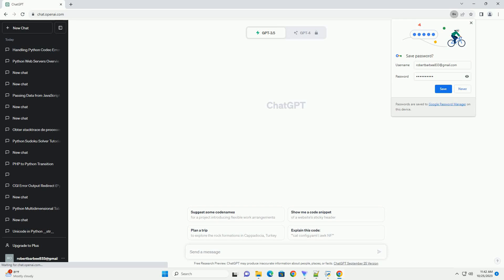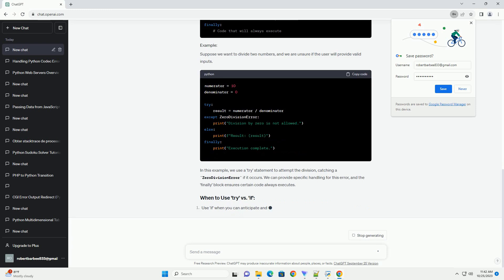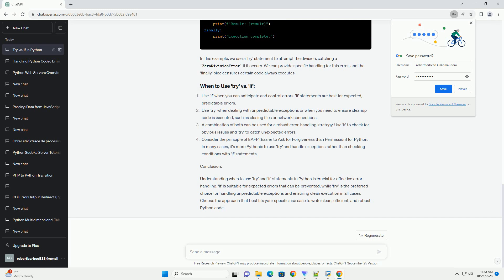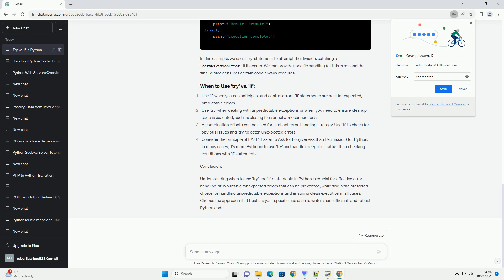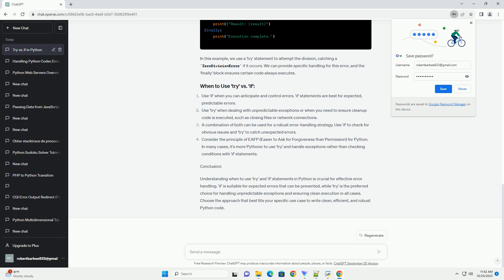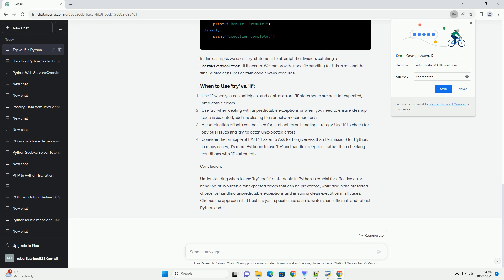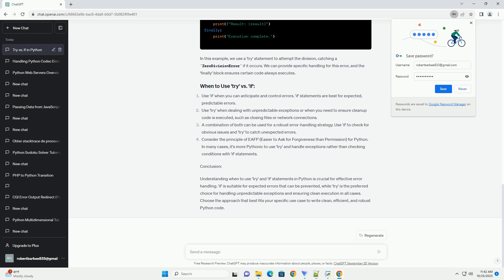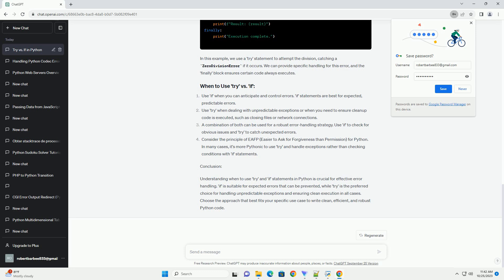Using try vs if in Python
Title: Understanding When to Use 'try' vs. 'if' in Python: A Comprehensive Guide with Code Examples
Introduction
In Python, error handling is a critical aspect of writing robust and reliable code. Two common mechanisms for handling errors are try and if statements. Knowing when and how to use them can significantly improve the readability and functionality of your code. This tutorial will guide you through the differences between try and if statements, helping you make informed decisions in various situations.
1. Understanding 'if' Statements
if statements are used for conditional branching in Python. They allow you to execute a block of code only if a specified condition is met.
In this example, the if statement checks whether the input number is even or odd and prints the corresponding message.
2. Understanding 'try' Statements
try statements are used for exception handling in Python. They allow you to catch and handle exceptions that might occur during the execution of a block of code.
In this example, the try statement attempts to divide 10 by the input number. If a ZeroDivisionError or a ValueError occurs, the appropriate except block will handle the exception and print an error message.
3. When to Use 'if' Statements
Use if statements when you can predict and handle specific conditions beforehand. For example, checking user input validity before processing it using if conditions is a good practice.
4. When to Use 'try' Statements
Use try statements when you are unsure about the input or operation and want to gracefully handle potential errors. For example, when dealing with file operations or mathematical calculations, it's often better to use try and catch potential exceptions.
In this example, the try block attempts to read the content of a file. If the file does not exist, a FileNotFoundError is caught. Other unexpected errors are caught using the generic Exception class.
Conclusion
Understanding when to use try vs. if statements is essential for writing clean and error-resistant Python code. By applying these concepts appropriately, you can enhance the

Title: Using 'try' vs. 'if' in Python: A Comprehensive Guide
Introduction:
Python is known for its clean and readable code, and it offers several ways to handle errors and exceptions. Two commonly used approaches are using 'try' and 'if' statements. In this tutorial, we'll explore when and how to use 'try' and 'if' in Python with code examples to illustrate the differences and best practices.
'if'